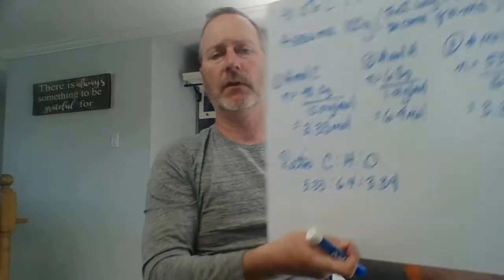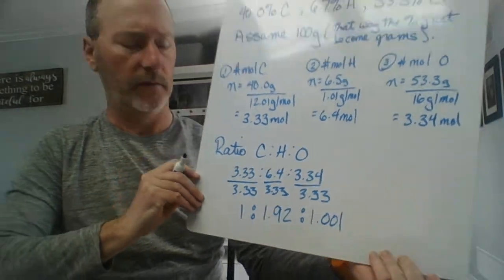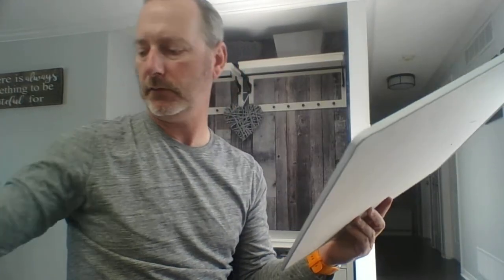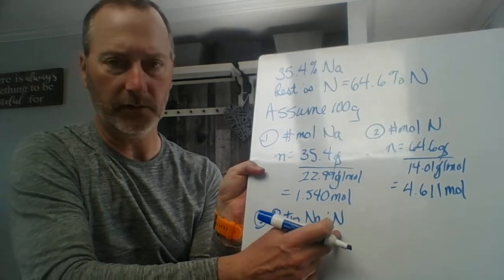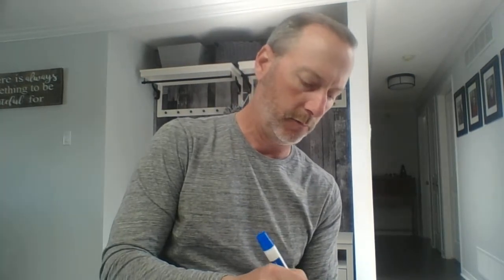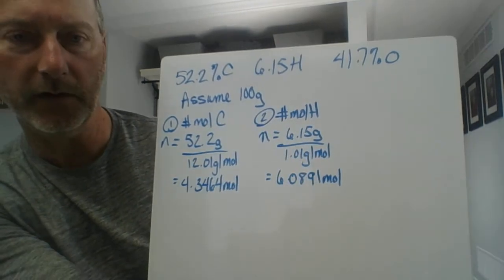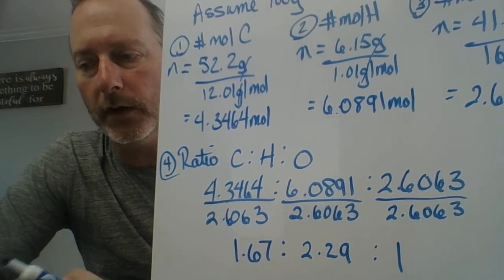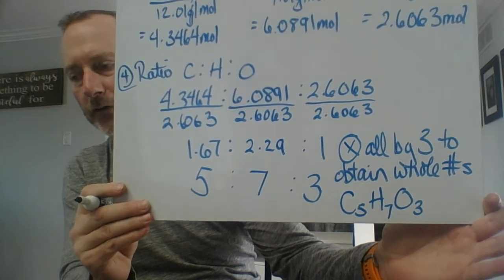Section 6.7 - Empirical Formulas